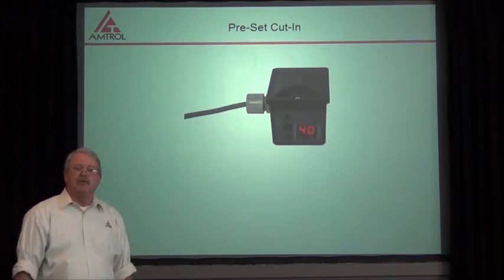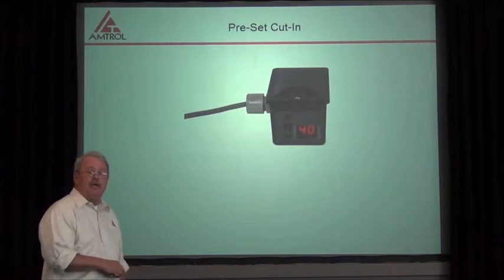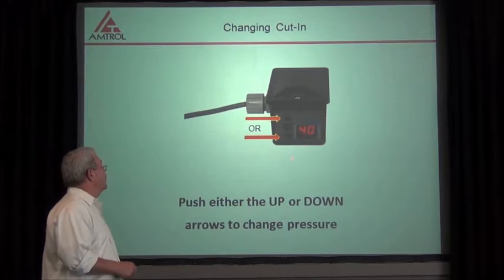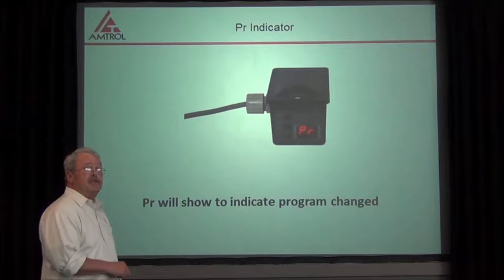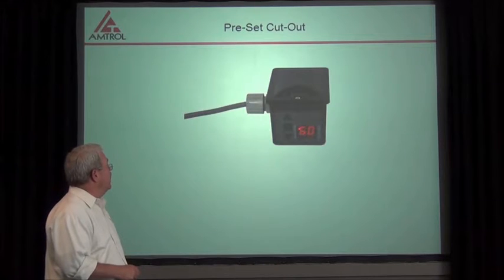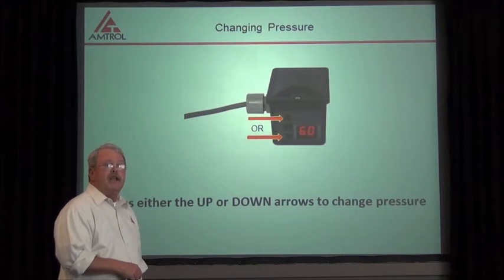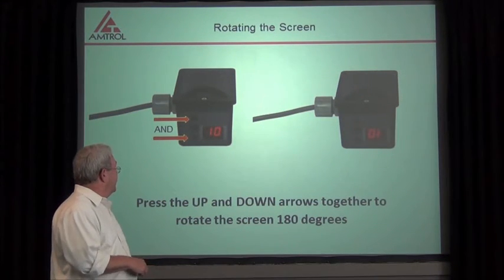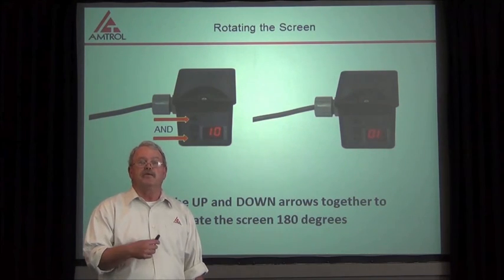Adjusting Digital Pressure Control - Guardian CP™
Jeff Wellen from Amtrol's Technical Department explains how to adjust the Digital Pressure Control - Guardian CP™